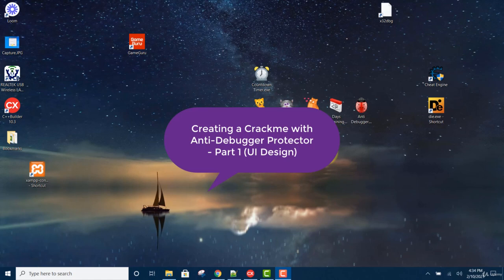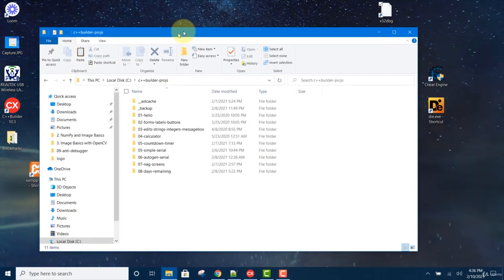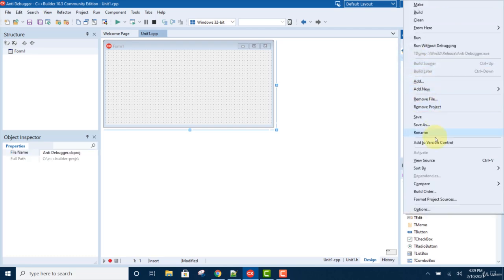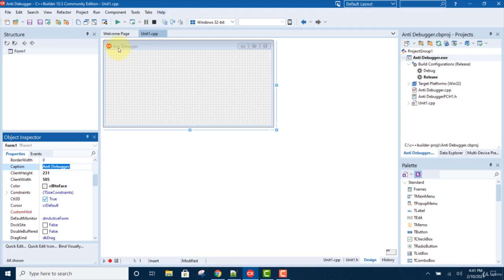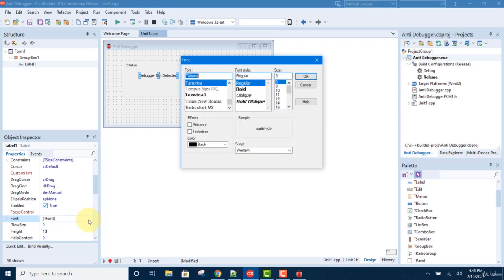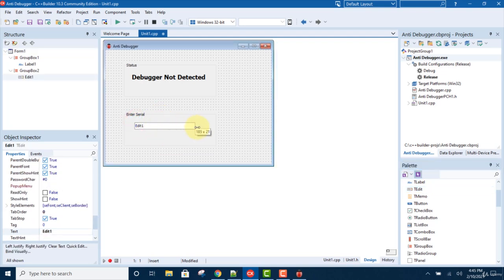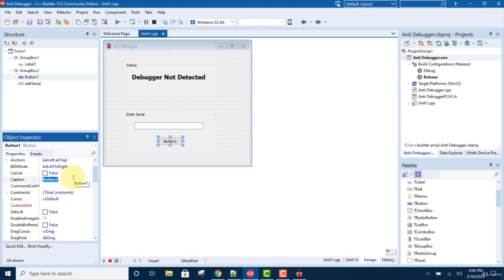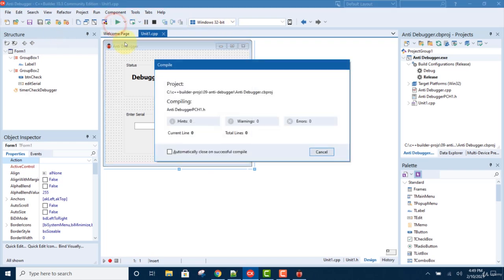Build a CrackMe with Anti-Debugger Protection (Part 1) | UI Design in C++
Kickstart your Anti-Debugger CrackMe project with Part 1 of this tutorial series! In this video, we focus on designing the User Interface (UI) for a CrackMe that will eventually include anti-debugger protection. You’ll learn how to set up the basic structure, layout, and UI components before diving into the more complex anti-debugging techniques in future parts.

🔧 In this video, you’ll learn:

Designing the user interface (UI) for your CrackMe in C++ Builder

Adding buttons, text boxes, and labels to your CrackMe app

Structuring the CrackMe to set up anti-debugging features

Preparing the UI for future anti-debugger protection implementation